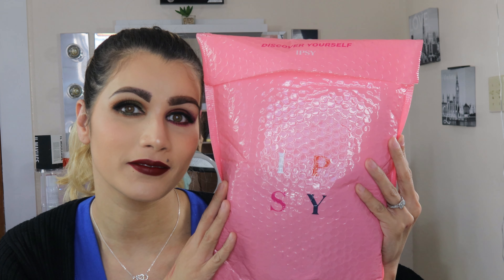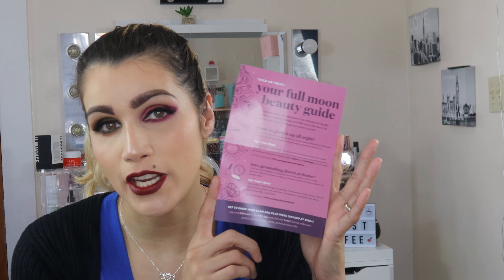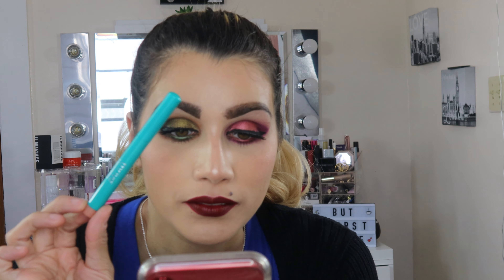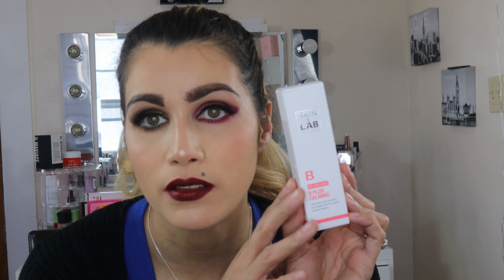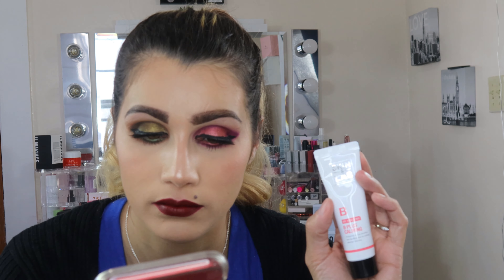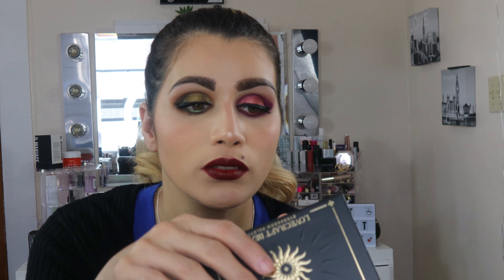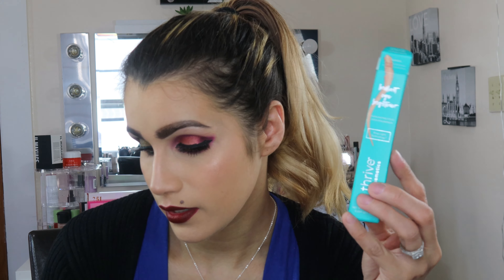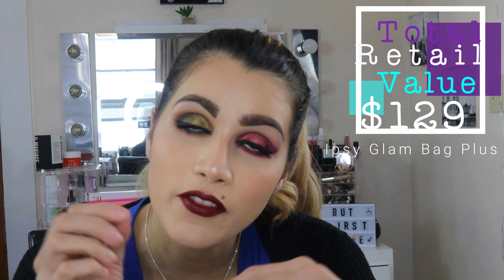Ipsy Glam Bag Plus|October 2020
Hmm!! Um Ipsy's choice items haven't been that great lately... Idk what to think about customization now.. Mixed feelings.. Anyways, I hope you enjoy this video.. Don't forget to subscribe and give this video a thumbs up.. Much appreciated as always..

Jennifer

This channel will be all things beauty & skincare.